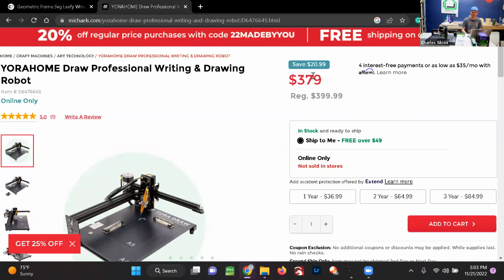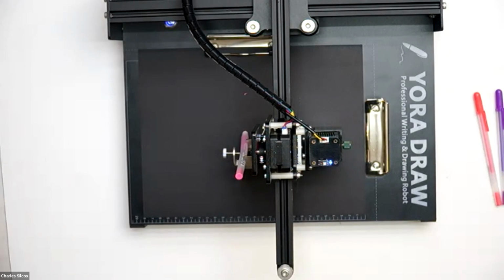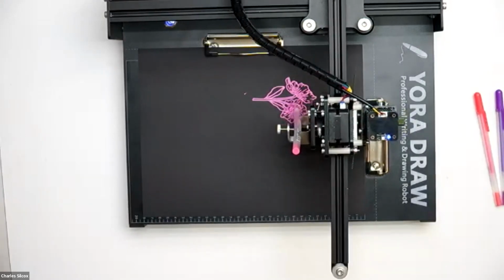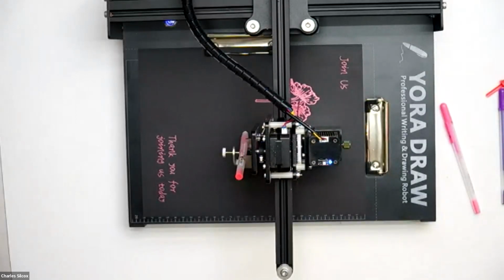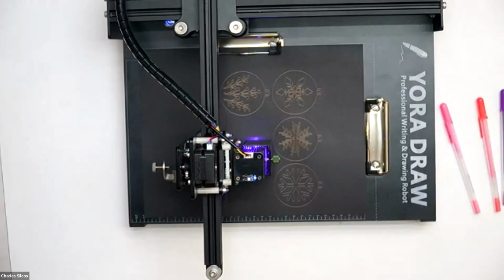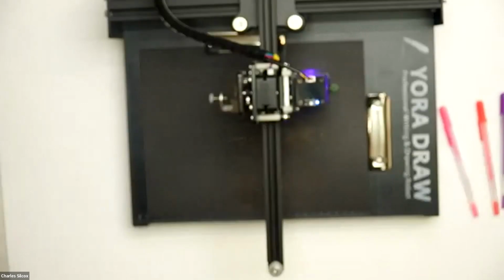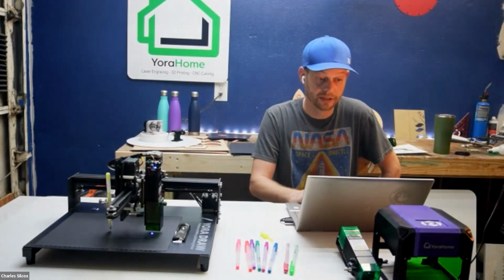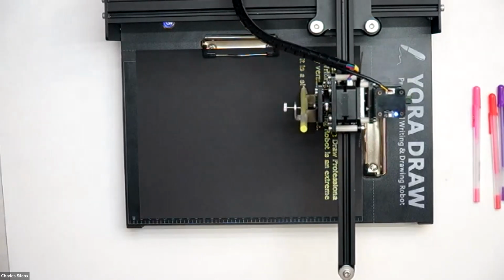Online Class: YoraDraw Writing & Drawing Robot - Let's DIY Geometric Abstract Prints! | Michaels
Supplies:
YoraDraw Writing & Drawing Robot
Cardstock
Pens
Markers
Computer
Image files (svg, jpeg, g-code)